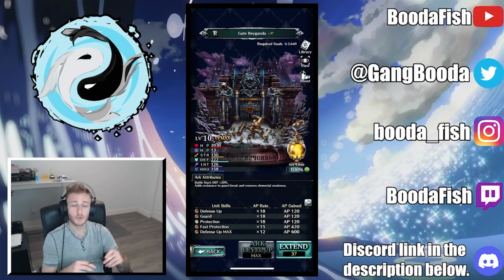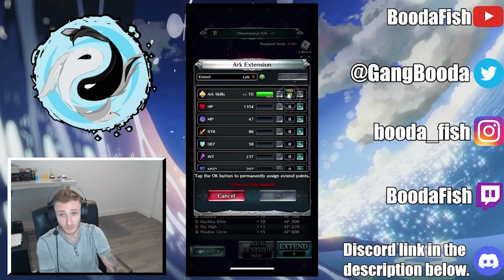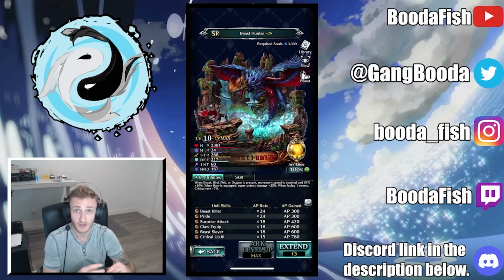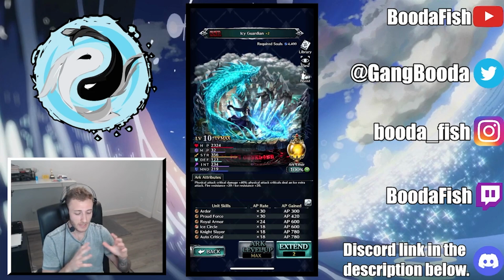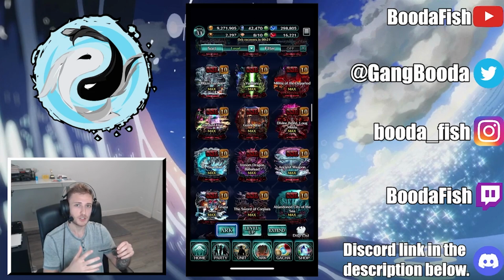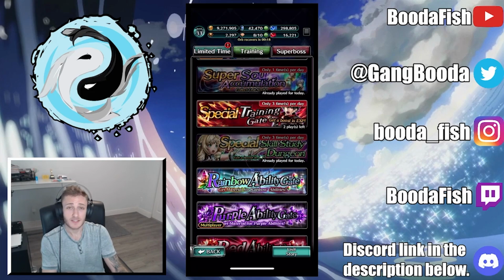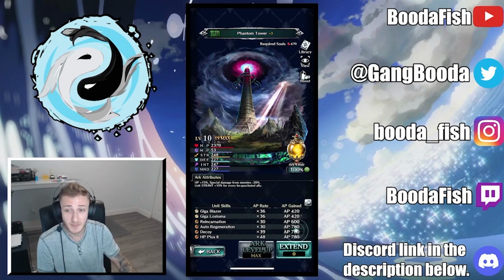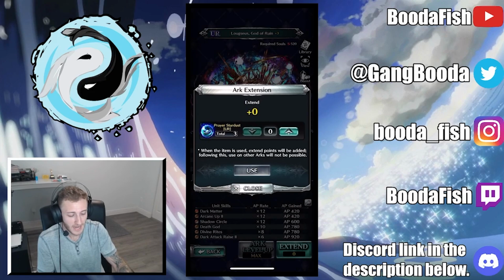TAKE YOUR ARKS TO THE NEXT LEVEL!! Extensions, Skills, Stardusts Explained! | Last Cloudia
Did my best to explain what I know, but I'm sure there are other tips/tricks I may have missed. Let me know!!

Use LD Player to emulate Last Cloudia and support your boy, BOODA, with the following

Timestamps:

00:00 Intro
01:17 Ark Extensions Overview
02:36 Ark Active Skills
06:10 Identify Your Ark Priorities
10:32 AP Multipliers
14:00 Prayer Stardusts
16:05 Closing Recap